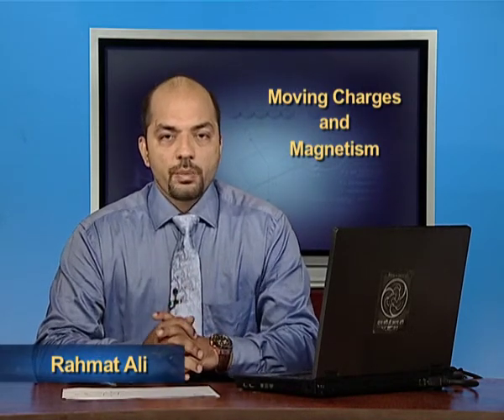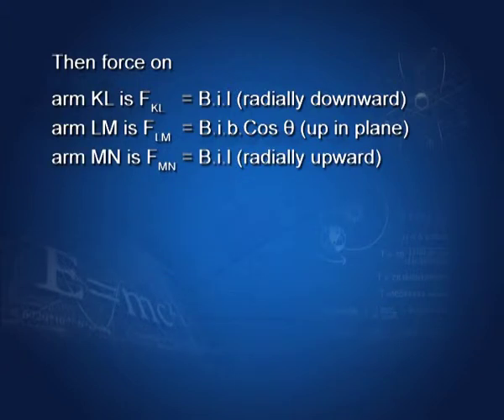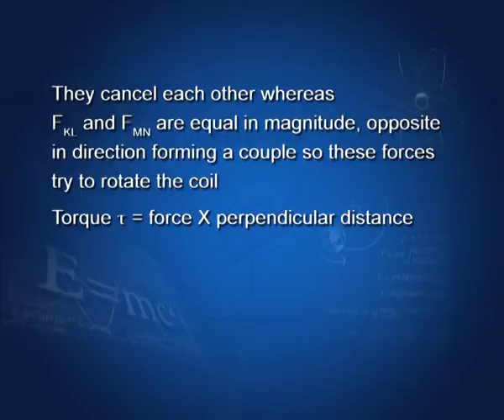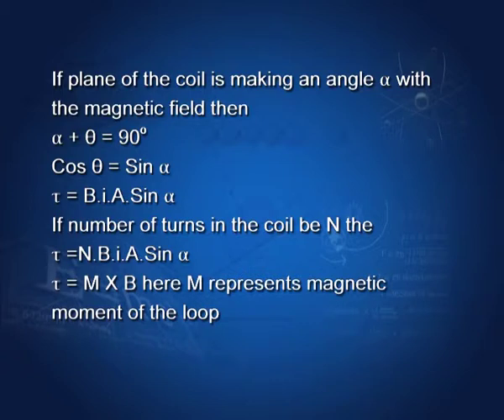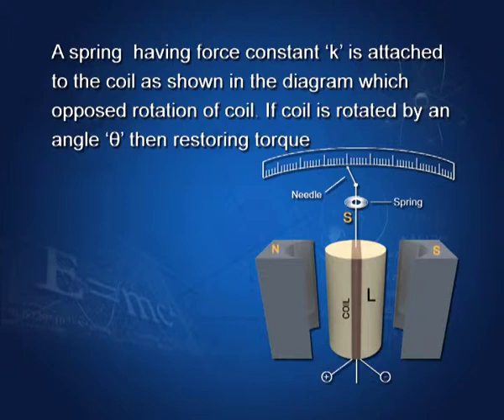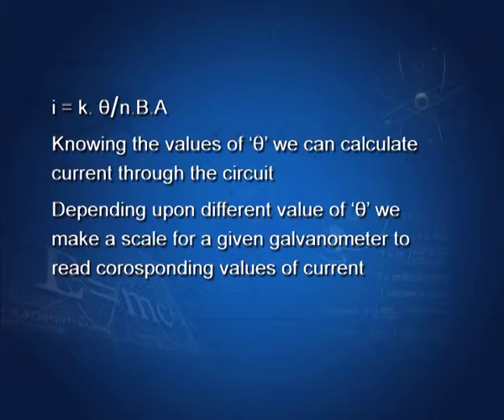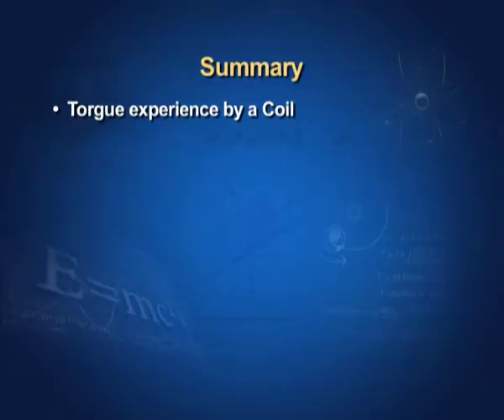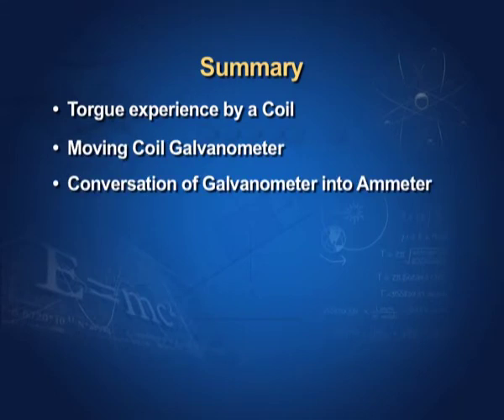Moving Charges and Magnetism (Ep 4) Chapter 4:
Subject: Physics